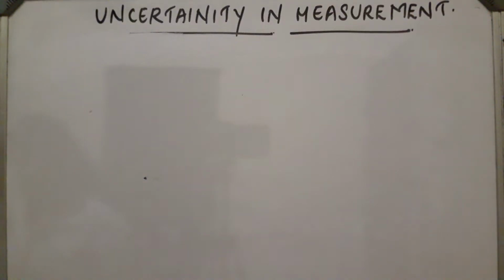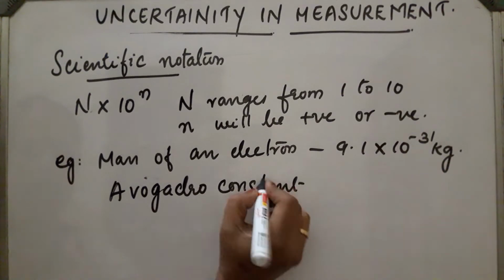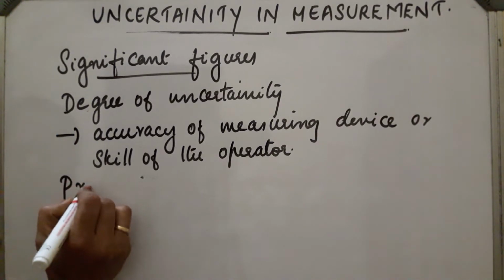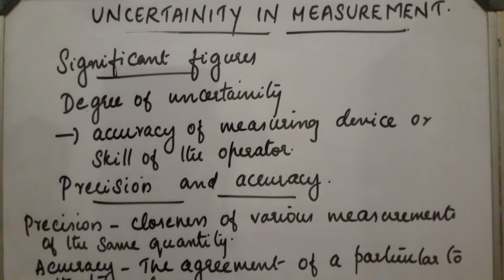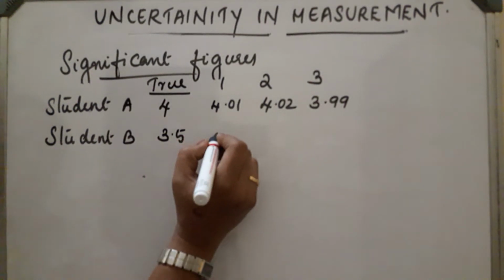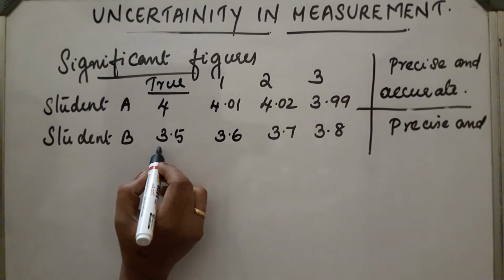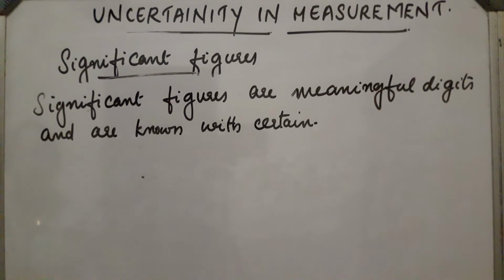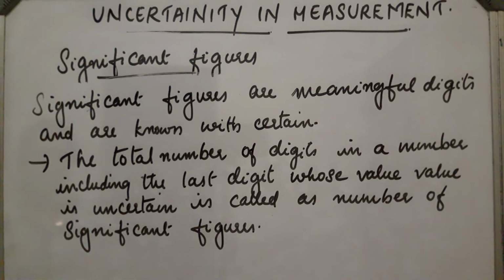SCIENTIFIC NOTATION AND SIGNIFICANT FIGURES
Scientific notation, precision, accuracy,and significant figures.